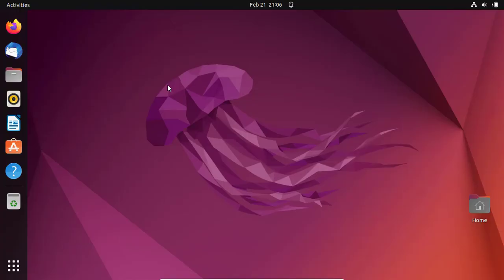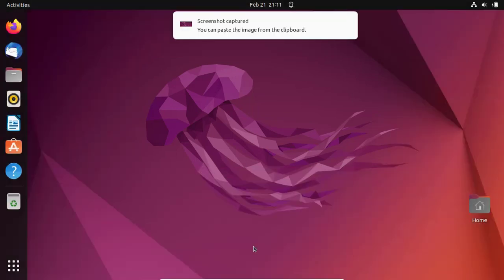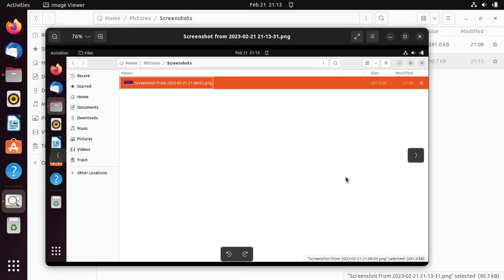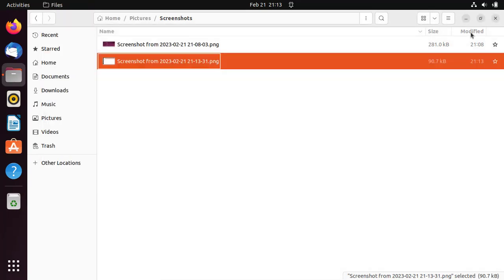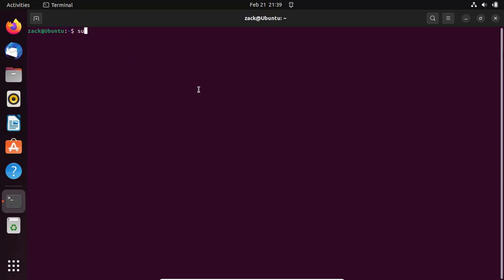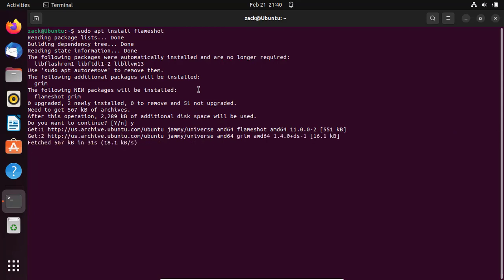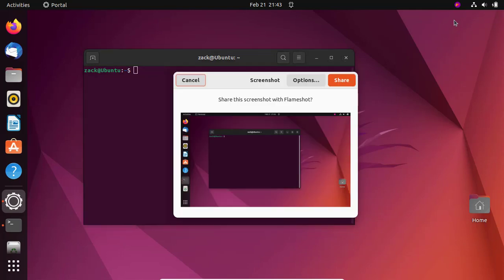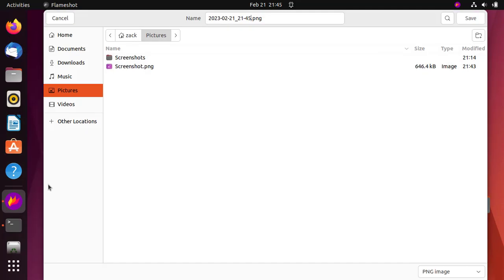How to take Screenshots on Ubuntu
In this video i will show you how to take a screenshot on Ubuntu or Linux.